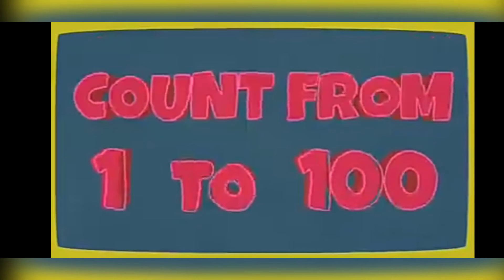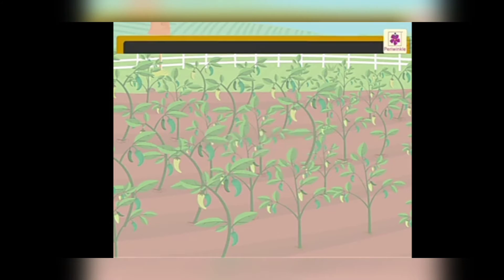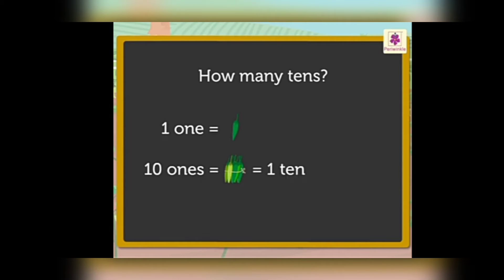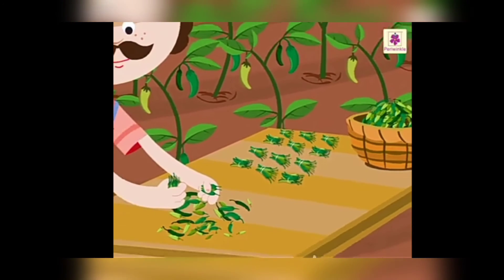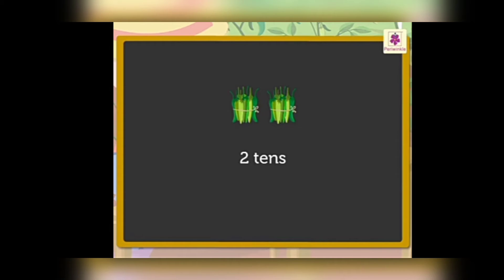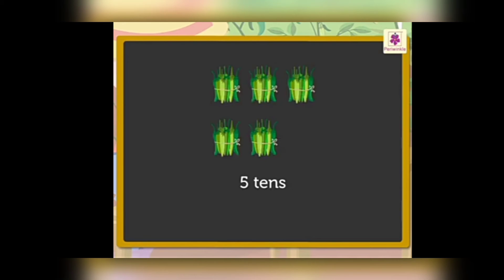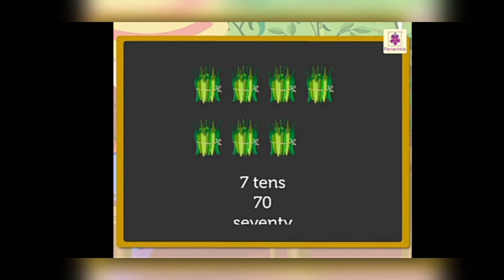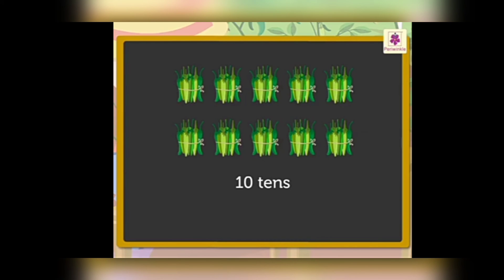1std maths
Lesson :6 Numbers 20-100